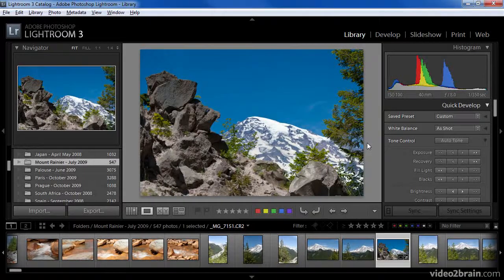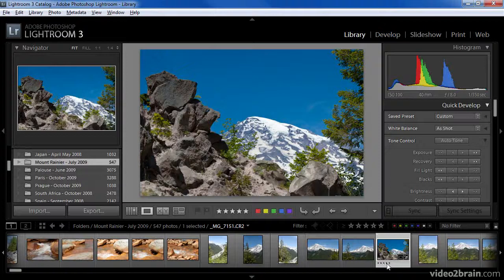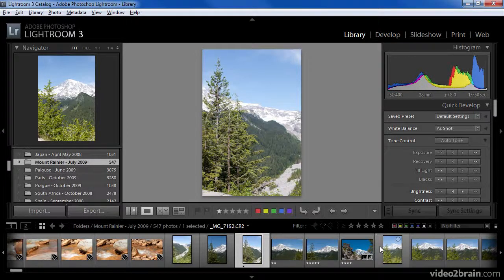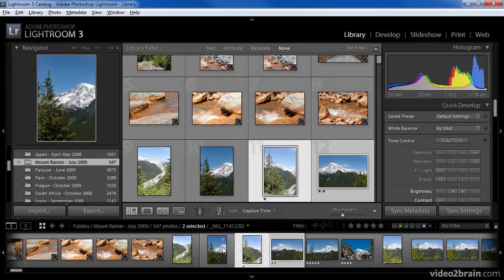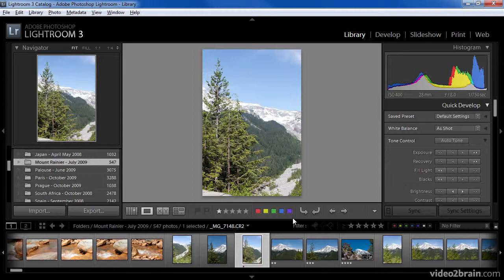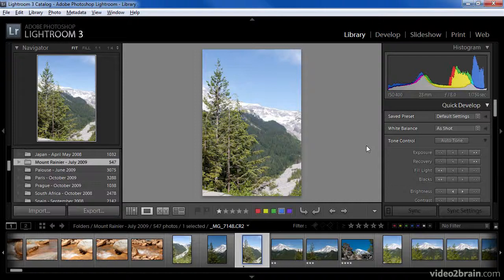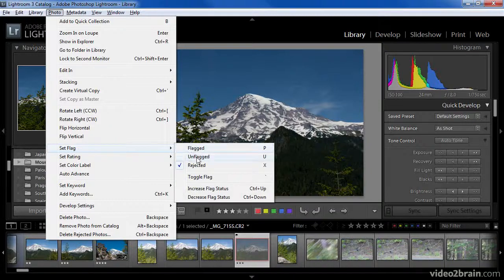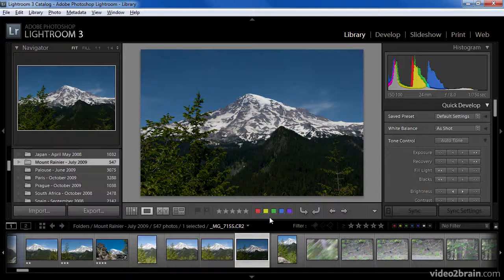adobe lightroom Rating, Labels and Flags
Quick Collections
Rating, Labels and Flags
Smart Collections
Collections